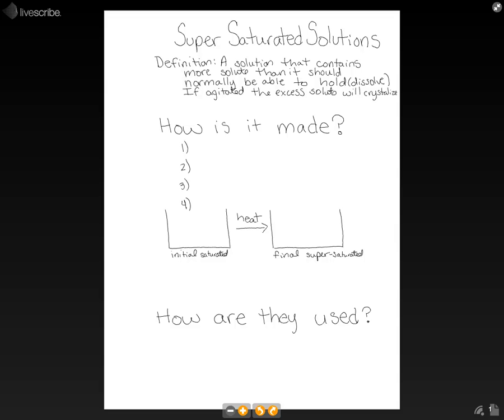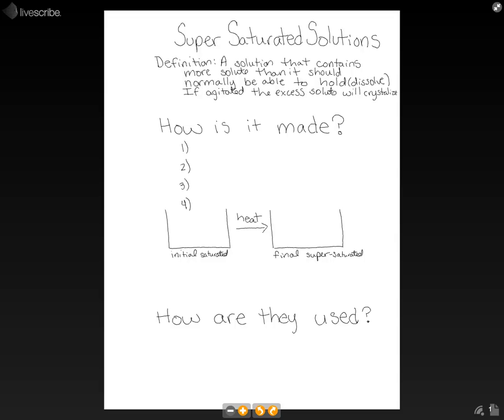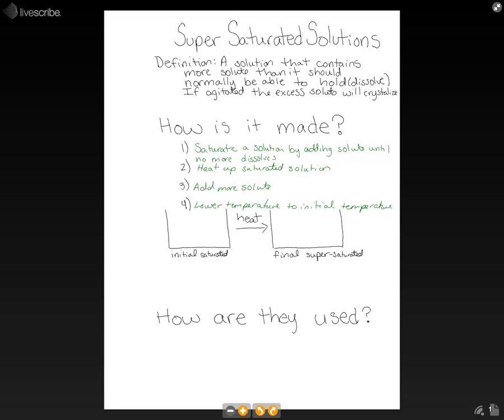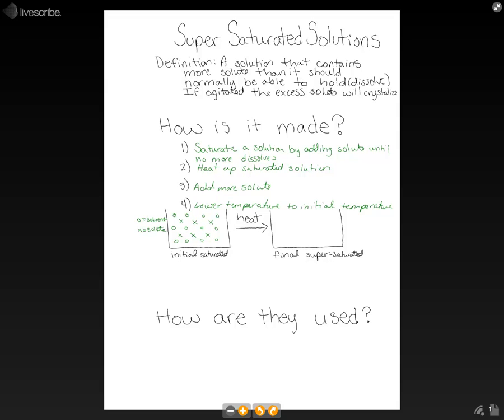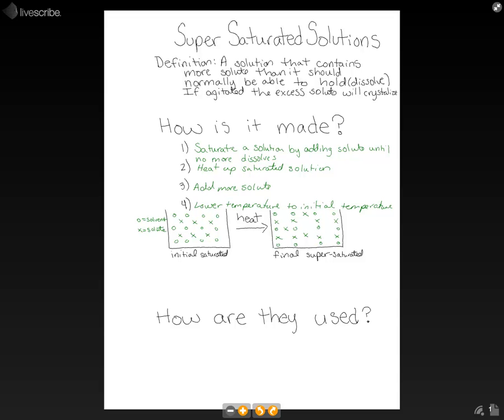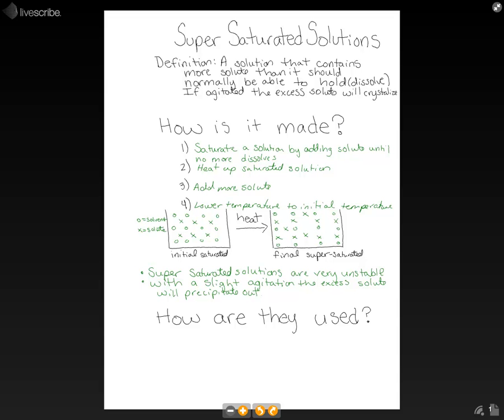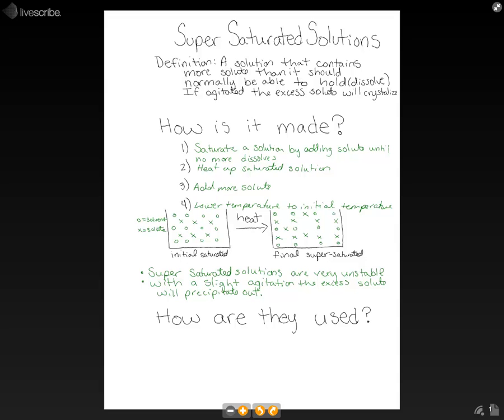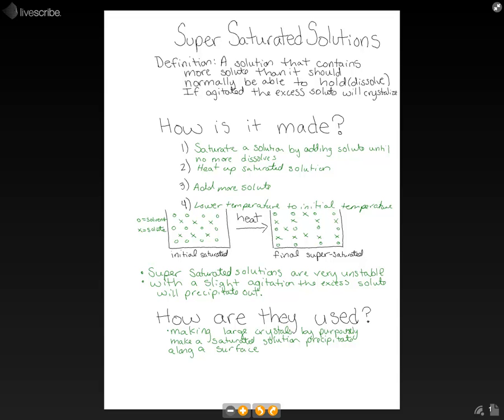Chemistry - Supersaturated Solution